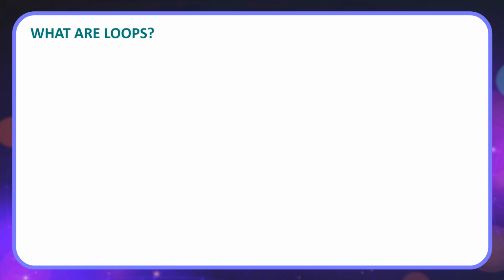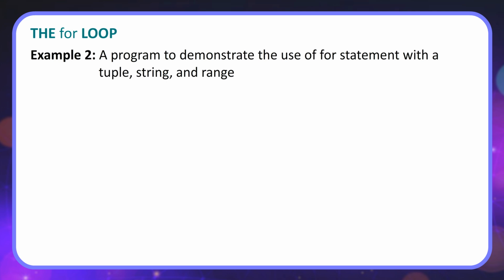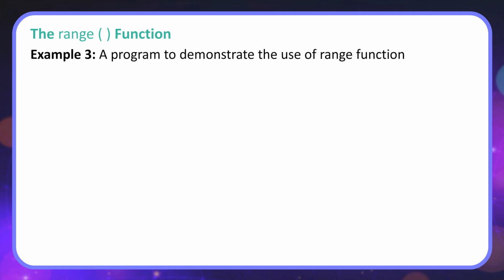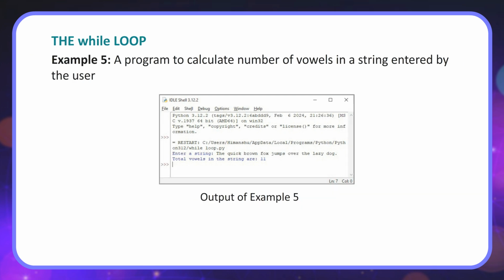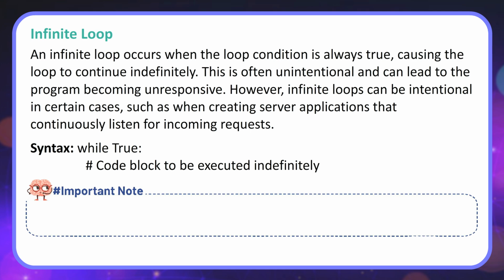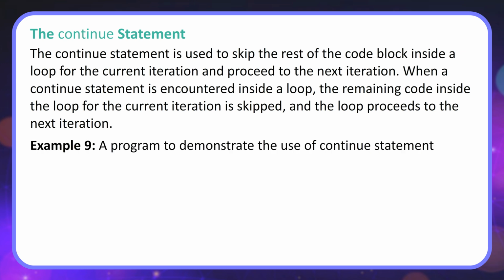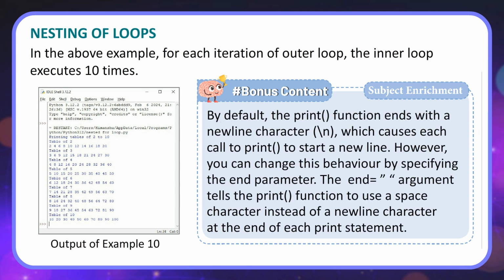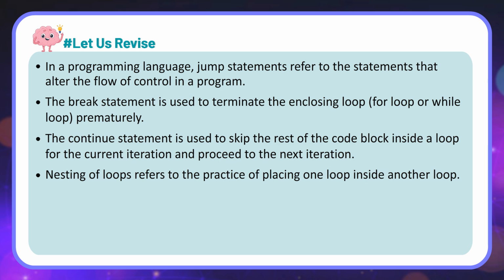Looping Statements in Python II Computer Book - 8 II MX